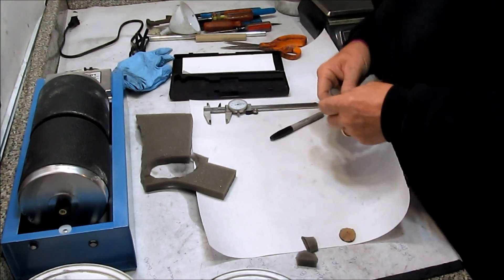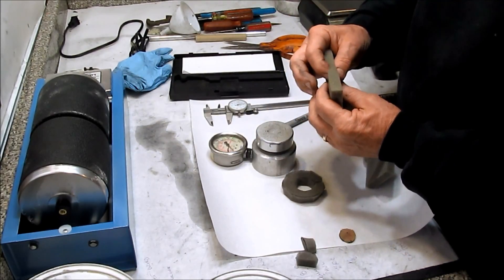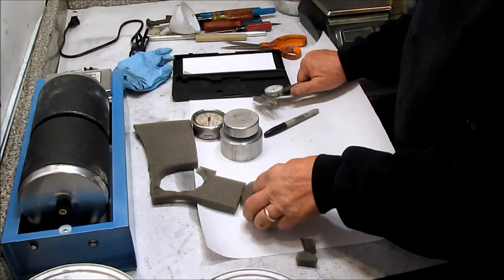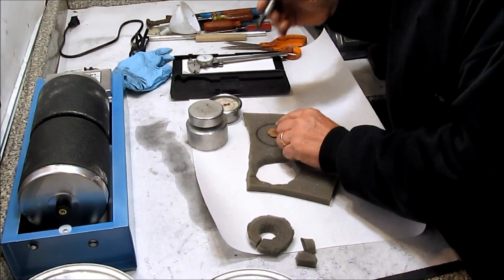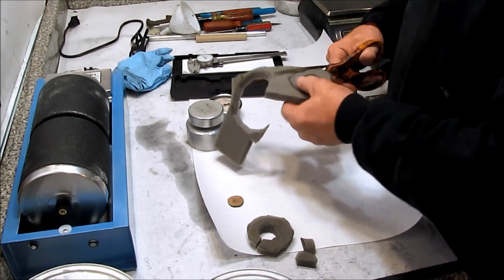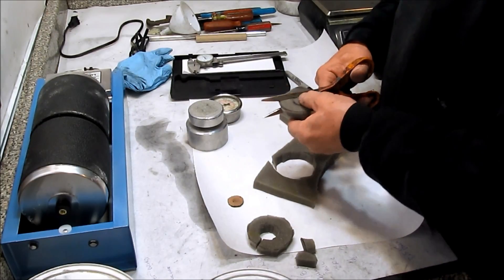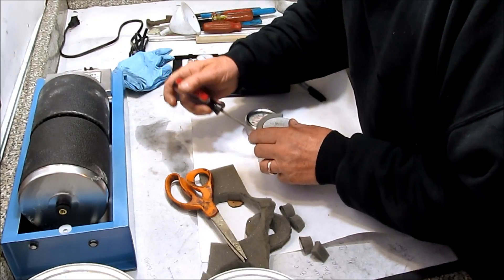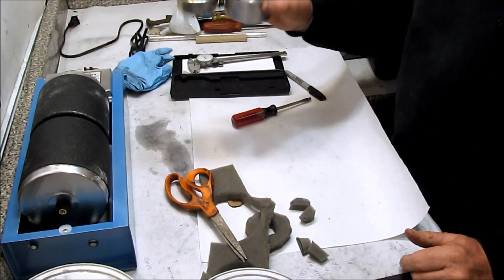Preventive PtoF Unit Maintenance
A way to prevent dust and dirt from getting into the piston/cylinder joint in a PtoF unit.